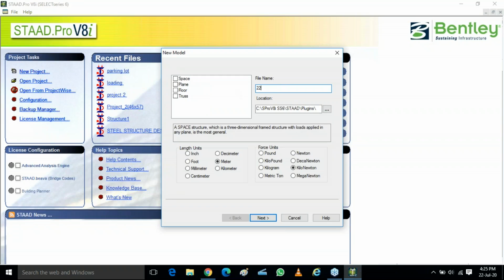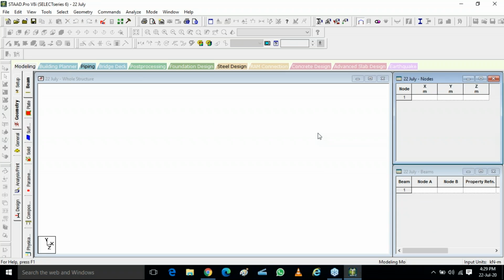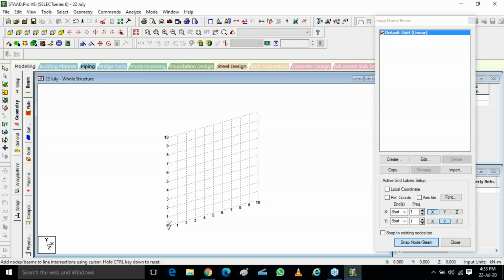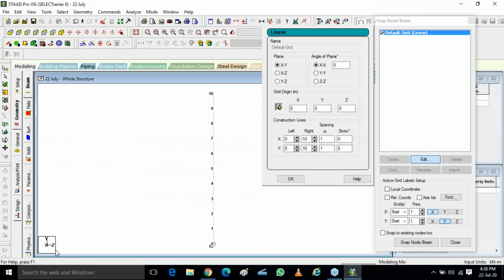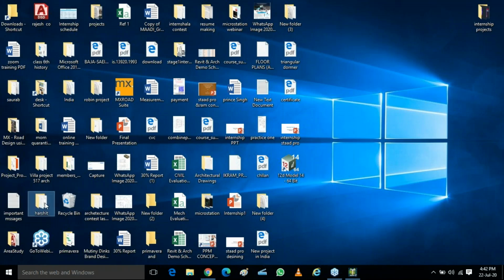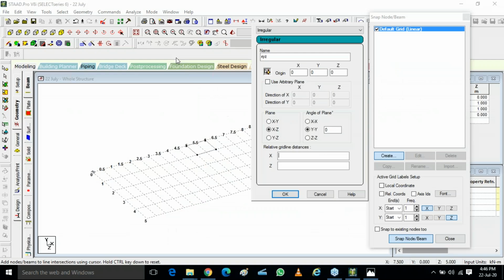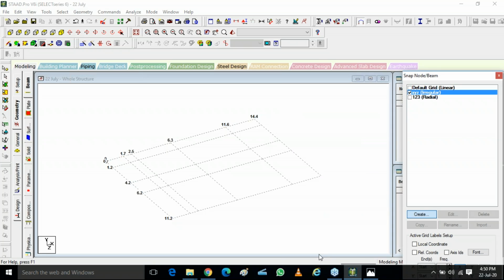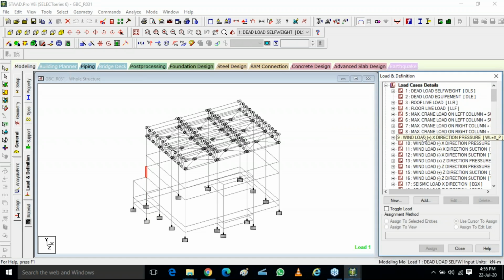Staad pro for beginners class 1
KWSPL is an organization giving online STAADPro certified course just in 2000Rs. and trained by Er. Staad Pro is very essential structural design and analysis software for every civil/structural design engineer in 21st era.You can model, analyse and design from small single structure to complex structure model.But to reach those level every civil/structural engineer need to gain basics of StaadPro first.